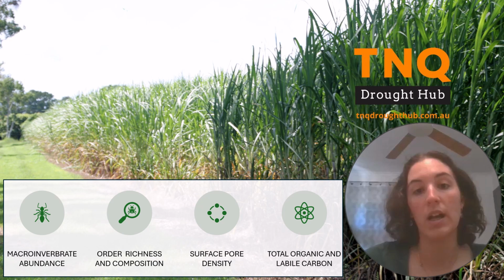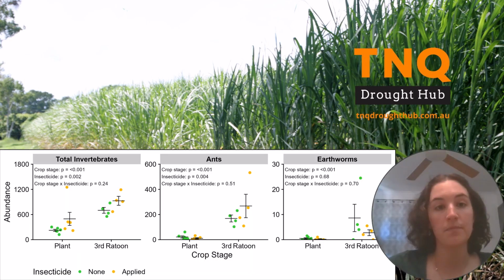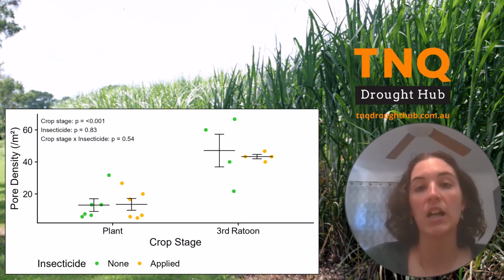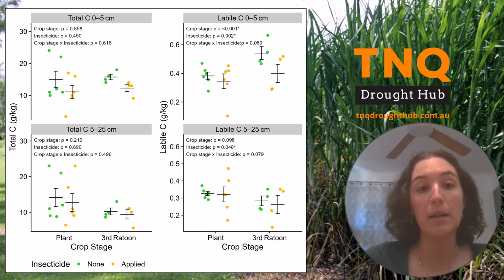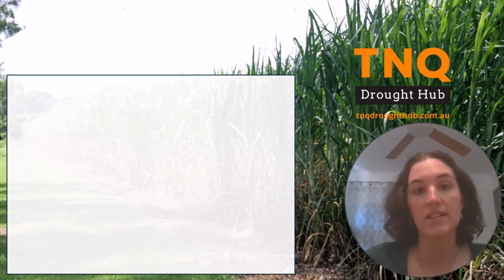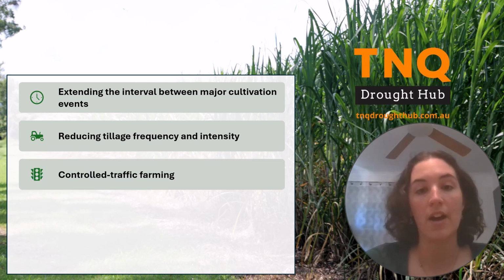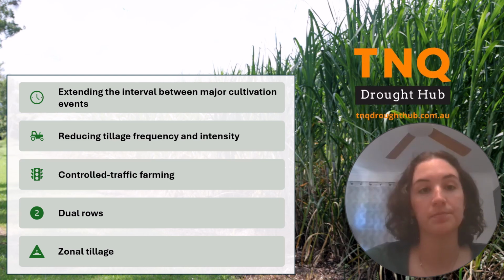Impacts of Cultivation & Insecticide Use on Macroinvertebrates & their Relationship with Soil Carbon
TNQ Drought Hub scholarship recipient Jorja Harvey provides Milestone 1 update of her research topic, "Impacts of Cultivation and Insecticide Use on Macroinvertebrates and their Relationship with Soil Carbon in Sugarcane Systems."